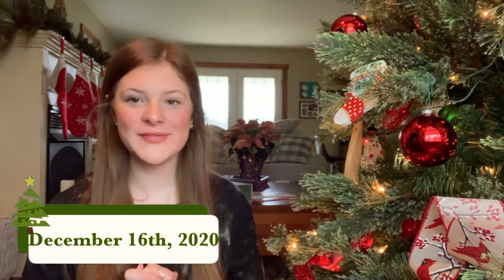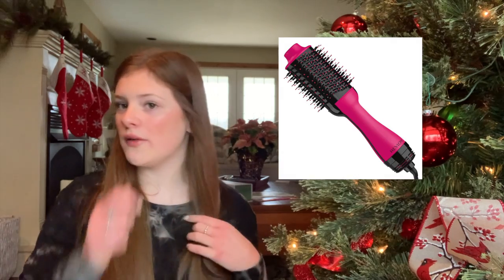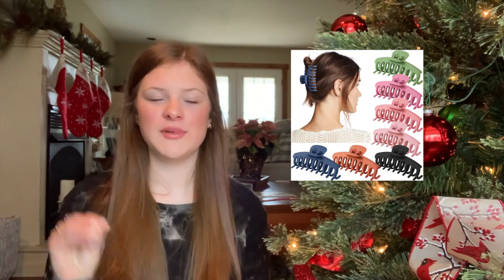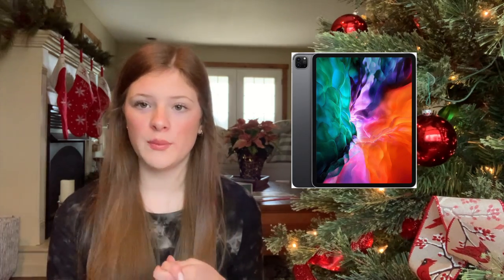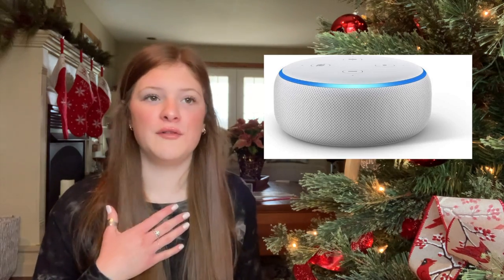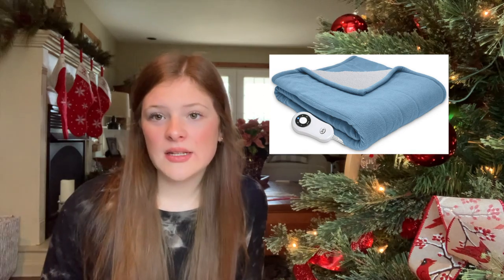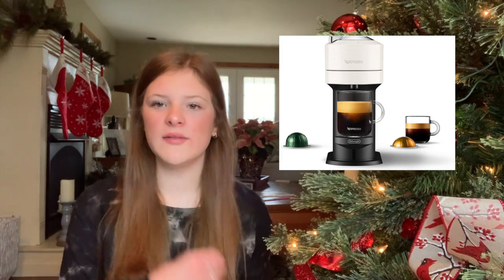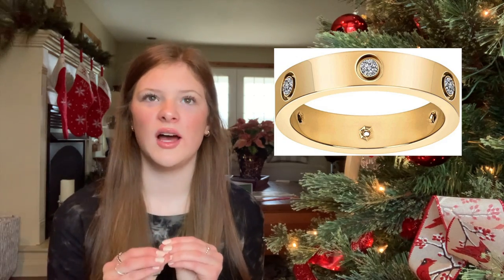40+ Christmas Gifts from AMAZON | vlogmas day 16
OMG I can't believe it's already time for VLOGMAS!!! This year I am going to be attempting vlogmas, and I'm going to try my hardest to post everyday for you guys!! As I said in the video, I'm doing more of a vidmas due to my boring life lol, but expect festive vlogs and Christmas themed videos!!

For today's vlogmas I gave you guys about 50 Christmas gifts just from AMAZON!! They have so many cool gifts and I wanted to show you guys some of the things I found!!

SOCIALS
❄️ vsco: alaynagumpman